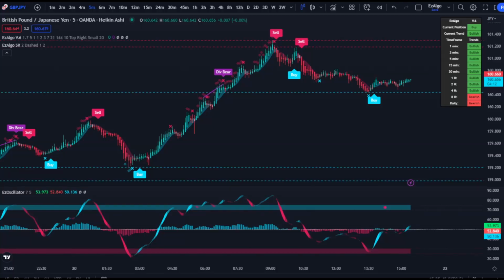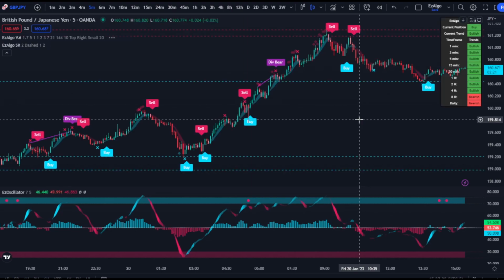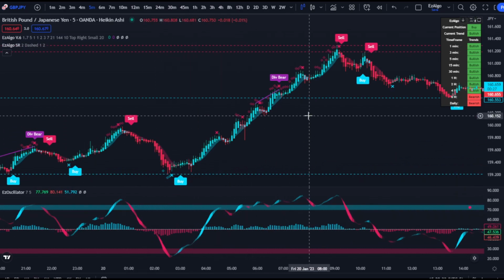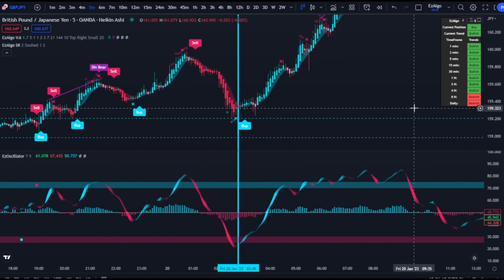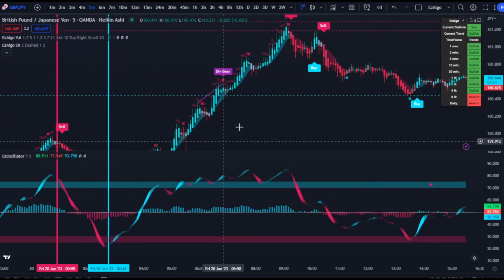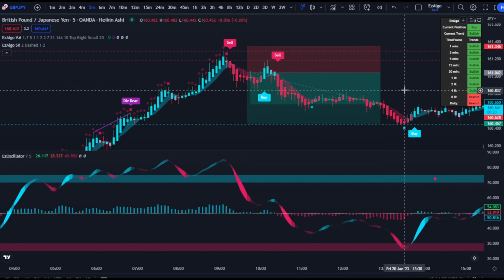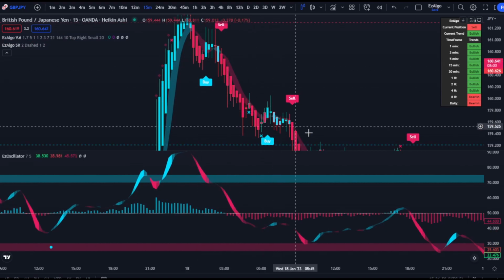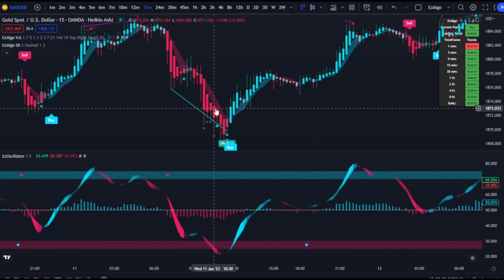Complete EzAlgo V.6 Walkthrough | Divergence Signals + EzOscillator Explained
This is the complete EzAlgo V.6 walkthrough and a brief explanation on how to use our real-time, nonrepaint divergence signals, as well as our premium oscillator, EzOscillator.